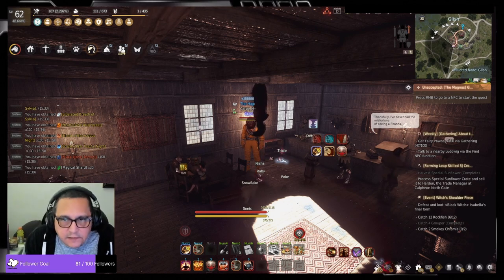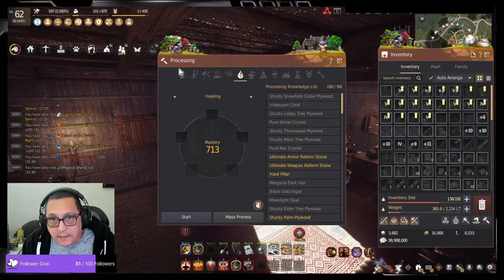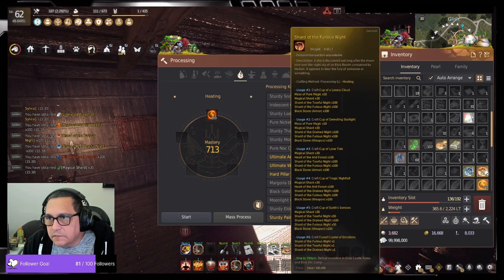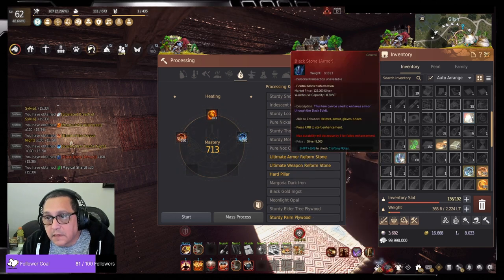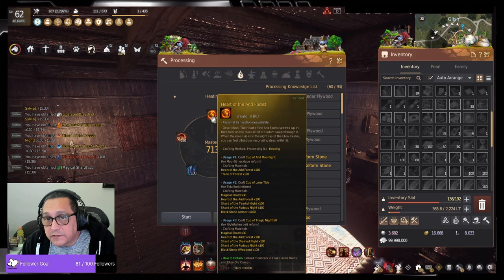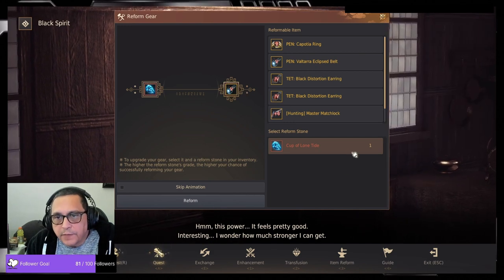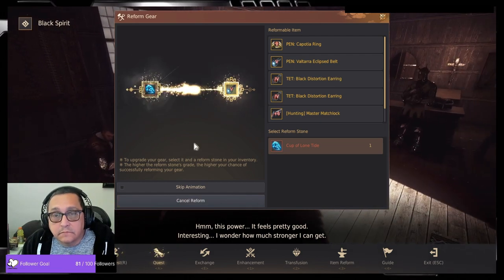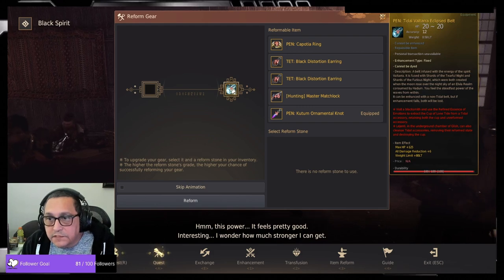BDO Cup of Lone Tide for PEN Belt Accessory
Watch as I craft the Cup of Line Tide and reform a PEN Belt Accessory. The cup add Item Effect:  All Damage Reduction +6

My Gaming setup:

CyberPowerPC - Gamer Supreme Gaming Desktop
Intel 24-Core i9-13900KF
32GB DDR5 RAM
NVIDIA GeForce RTX 4070
2TB SSD NVMe

Peripherals
Keyboard: Logitech G815
Mouse: Logitech G502 LightSpeed
++ Pad: Logitech PowerPlay
Headphones: Logitech Pro X Wireless

Streaming gear
Logitech 4K Pro Webcam
Logitech Blue YETI Microphone

Elgato Wave Mic Arm - Premium Broadcasting Boom Arm with Cable Management Channels, Desk Clamp

Elgato Key Light Mini

Logitech for Creators Blue Radius III Custom Shockmount for Yeti and Yeti Pro USB Microphones

Desk
Uplift Desk Black Bamboo (80 x 30 inch) Standing Desk 2-Leg V2 Adjustable Stand Up C-Frame (Black), Advanced Keypad, Wire Grommets, Wire Tray, Rocker Board

VILONG 2 in 1 Desktop Edge Power Strip,Removable Clamp Power Outlet Socket Under Desk 6AC Outlests with Switch & 4 AC Outlets 2 USB-A Ports,1 USB-C Port with Switch,6.5 ft Extension Cord

APPHOME [Upgrade Foldable Headphone Stand Hanger Holder Aluminum Headset Soundbar Stand Clamp Hook Under Desk Space Save Mount Fold Upward Not in Use, Universal Fit Gaming PC Accessories, Black

commission if you make a purchase from them at no cost to you. Thank you.